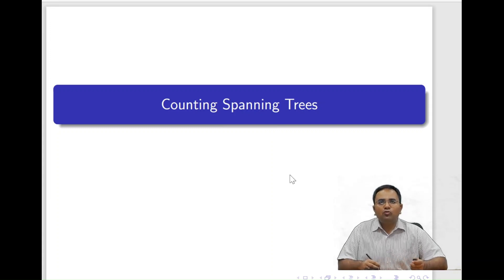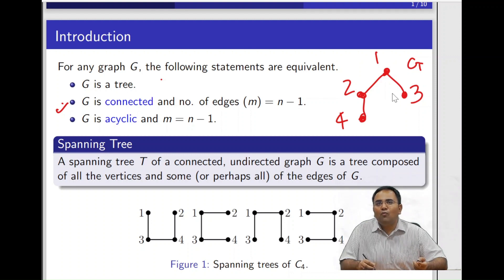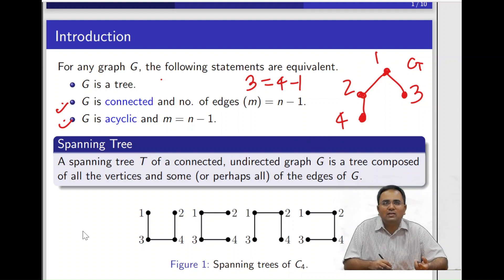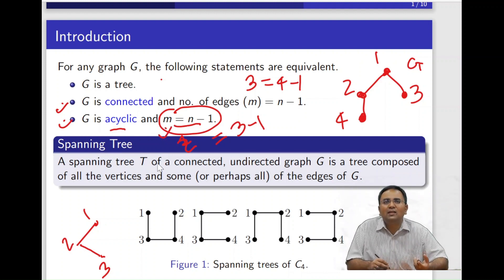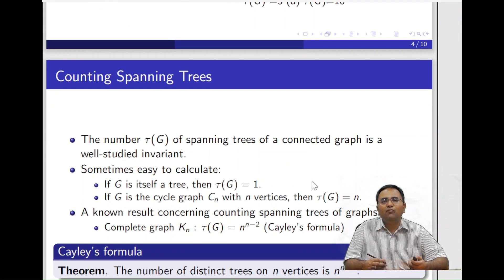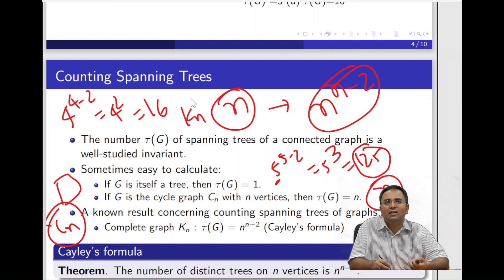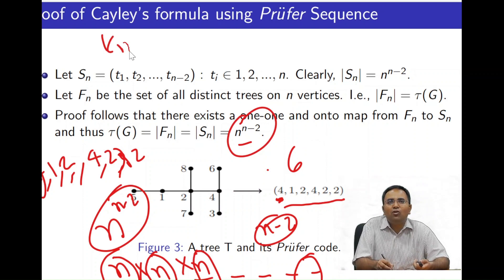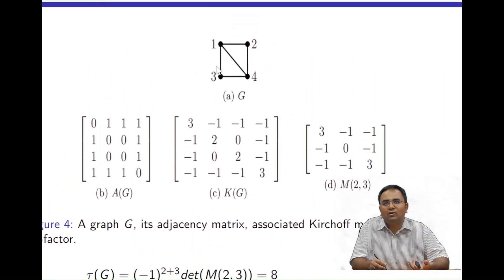Counting Spanning Trees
In this video, you'll learn all about counting spanning trees. The video starts with a clear and concise explanation of the definition of trees, including their nodes, edges, and the absence of cycles. Then, the definition of spanning trees is introduced, which are subgraphs of connected graphs that include all of the nodes in the graph and enough edges to connect them, but do not contain any cycles.

The motivation for learning counting in spanning trees is discussed, which involves the importance of understanding the properties and behavior of real-world systems such as electrical networks and transportation networks. By counting spanning trees, we can predict the behavior of these systems more accurately and make better-informed decisions.

The video then moves on to explore two different methods for counting spanning trees: Caley's theorem and Kirchhoff's matrix tree theorem. Caley's theorem provides a simple formula for the number of spanning trees in a graph, which is equal to n^(n-2), where n is the number of nodes in the graph. However, this formula is applicable only to complete graphs.

Kirchhoff's matrix tree theorem provides a more practical method for counting spanning trees by using the determinant of a matrix called the Laplacian matrix. The Laplacian matrix is created by taking the adjacency matrix of the graph and subtracting the degree matrix, which is a diagonal matrix that contains the degree of each node on the diagonal.

Overall, this video is an excellent resource for anyone interested in learning about the definition and importance of trees and spanning trees, as well as the methods for counting spanning trees, including Caley's theorem and Kirchhoff's matrix tree theorem. Whether you're studying computer science, physics, or chemistry, understanding these concepts is crucial for analyzing complex systems and predicting their behavior.